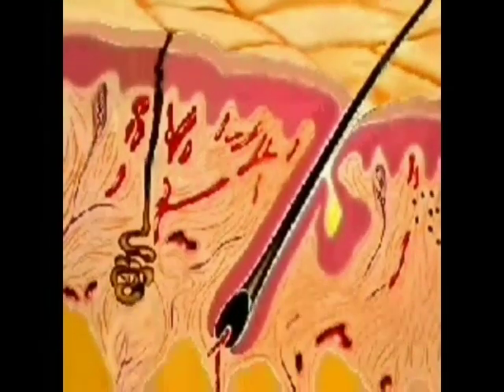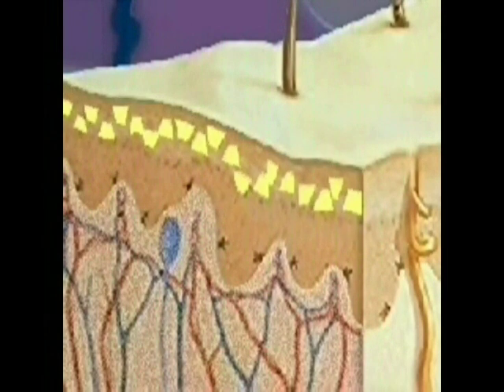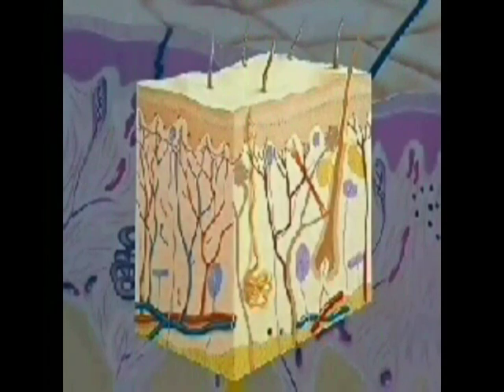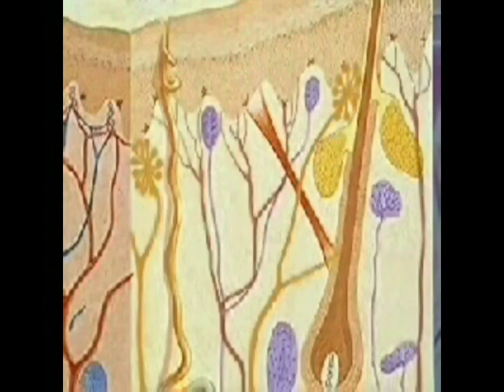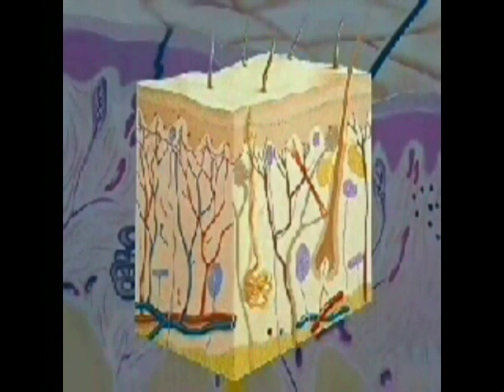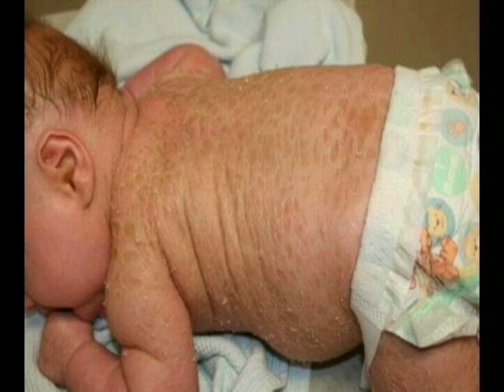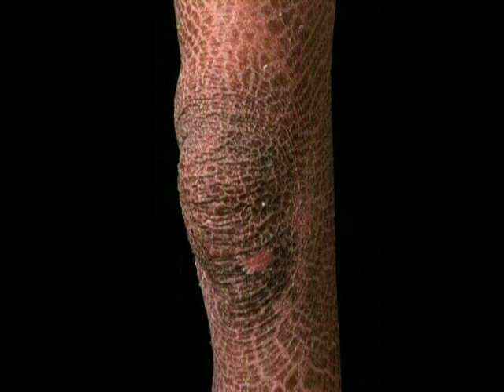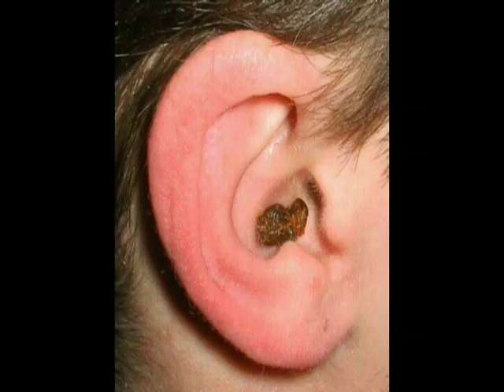PSTHE 2:00-3:00 MWF ICHTHYOSIS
The above video is for the partial fulfillment of the requirements of PSTHE. Thank you for viewing and the group hopes you enjoy it. =)

MEMBERS:
BALANON, Veena BURGUILLOS, Jenille CLEMENTE, Kim CRISOLOGO, Kristel and FOMANEG, Juliet.